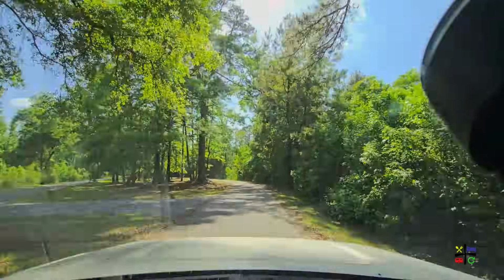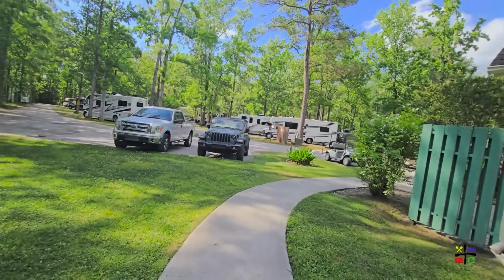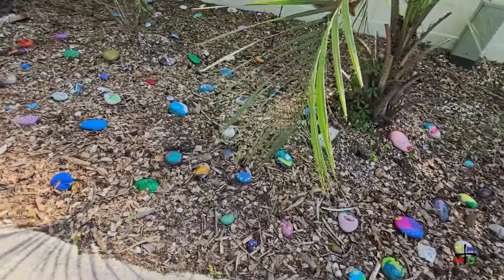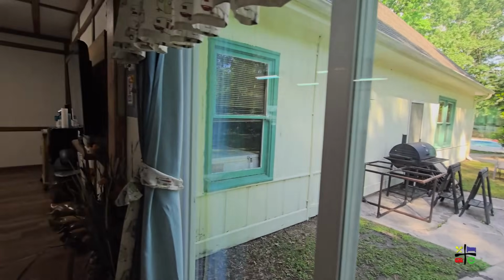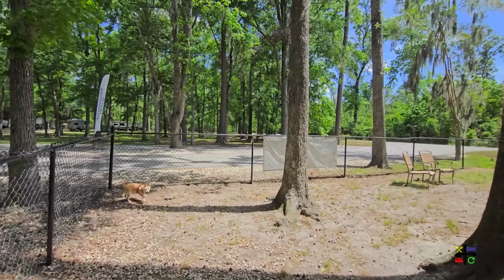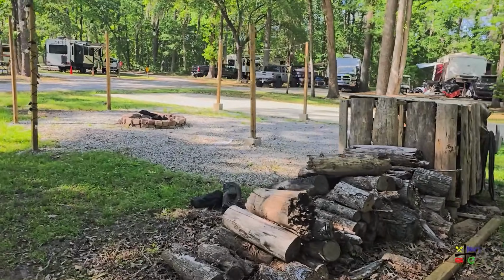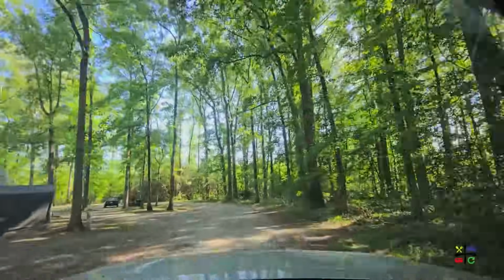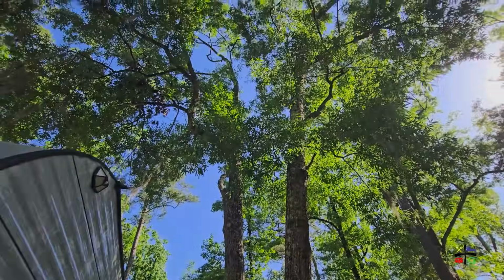Thousand Trails Oaks at South Point Tour | South Carolina RV ParkS8E3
Thousand Trails | The Oaks at South Point
1292 Campground Road
Yemassee, SC 29945

Campground Review | TBD

Are you looking for more videos around this location (or others)?
We also have Playlist created here on YouTube for your convenience.

THOUSAND TRAILS
* Let her know Angie & Lourdes Amil with Eat Sleep RV Repeat sent ya'!